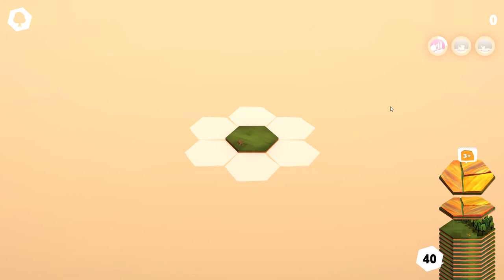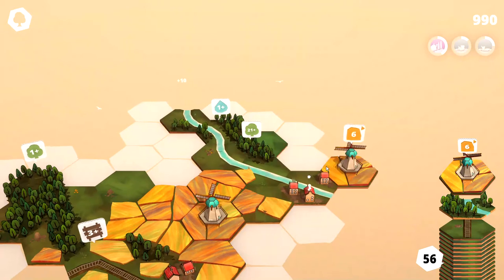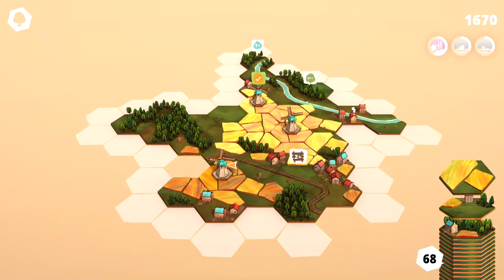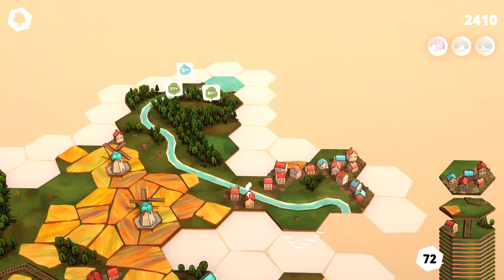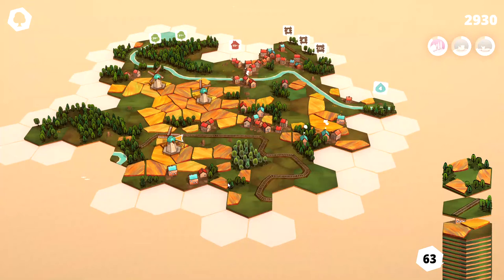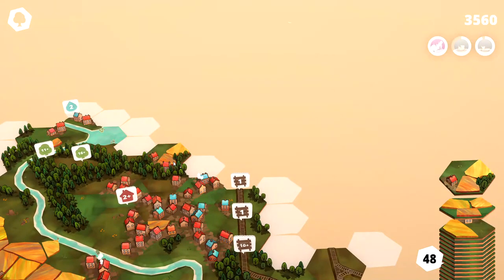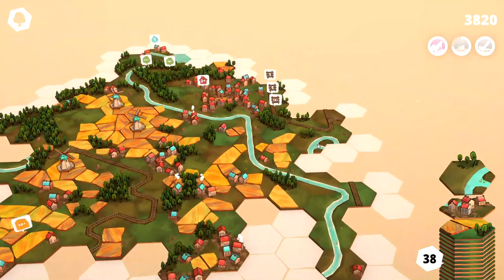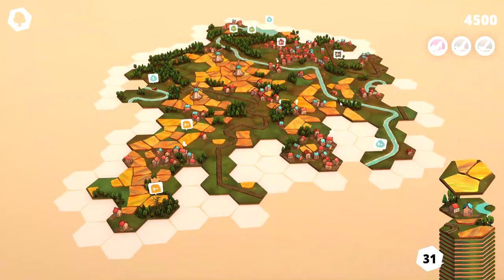A TRAIN and a BOAT go into a LAVANDER FIELD... (Dorfromantik Early Access Gameplay- Episode 1)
In this beautiful city builder, we begin to shape our perfect little countryside with forests, fields, homes, train tacks and rivers.  In out early goings, we unlock the train, boat, and lavender field tile.  Please join me as we continue to construct a small, little paradise.